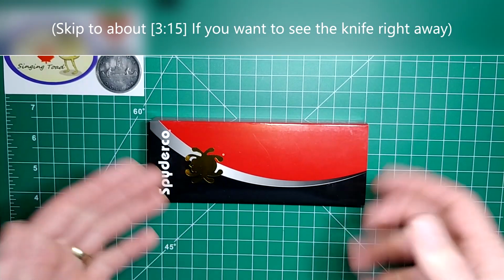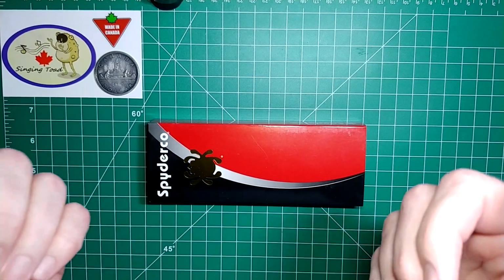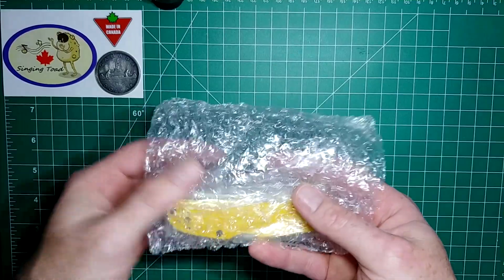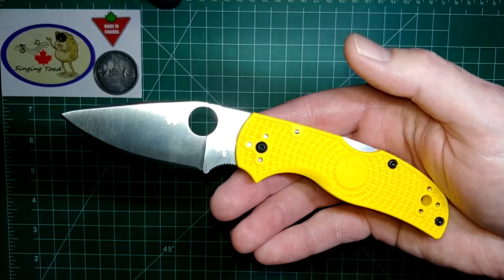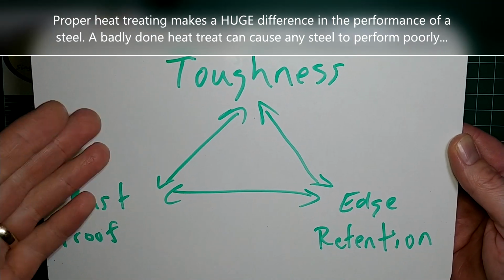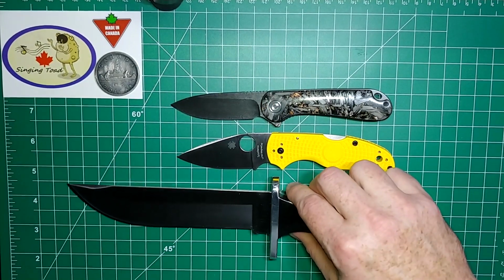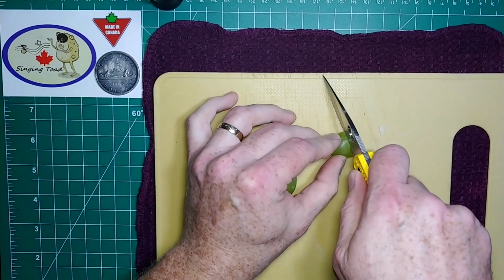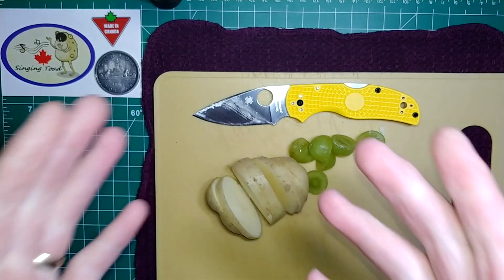Spyderco Native 5 Lightweight in cpmMagnaCut